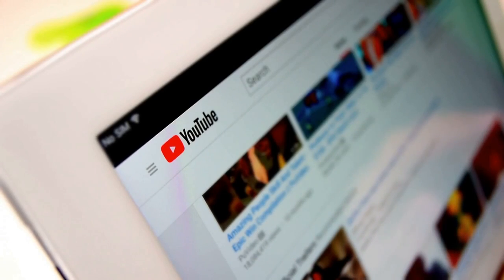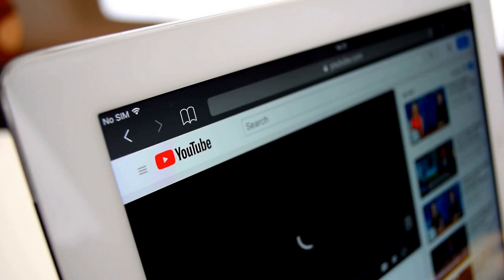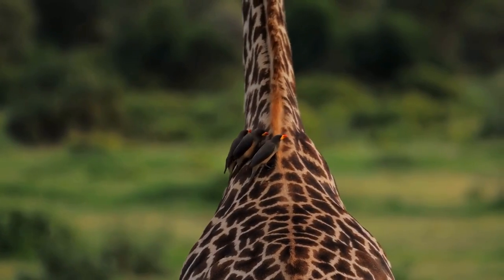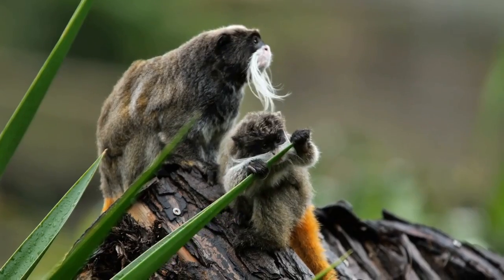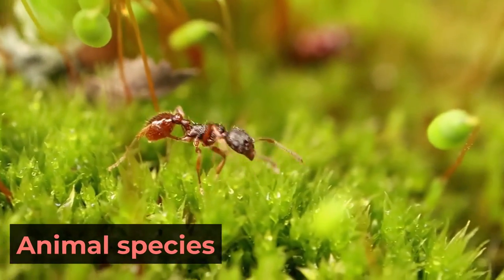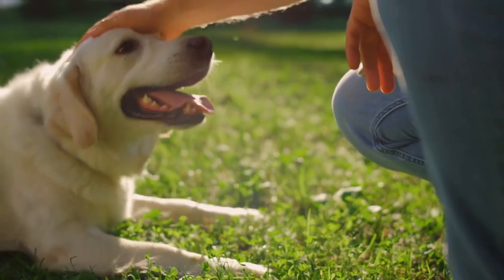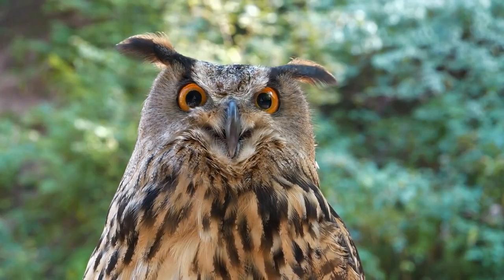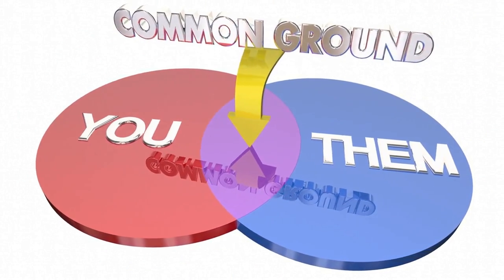Introduction About Animals Behaviour And Its Type || Shocking Facts About Animal Feeds || The Eagle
Animal behavior is the study of how animals move in their environment, how they interact socially, how they learn about their environment, and how an animal might achieve cognitive understanding of its environment.Animal Feed Science and Technology is a unique journal publishing scientific papers of international interest focusing on animal feeds and their feeding.

Papers describing research on feed for ruminants and non-ruminants, including poultry, horses, companion animals and aquatic animals, are welcome.

In this video, there is a brief explanation of
Animal origin
Animal species
Animal feed
Carnivores
Omnivores
Animals' senses
How animals live with each other in nature
Animal communication and their language
Animal behavior